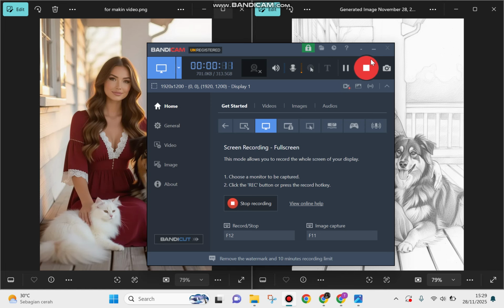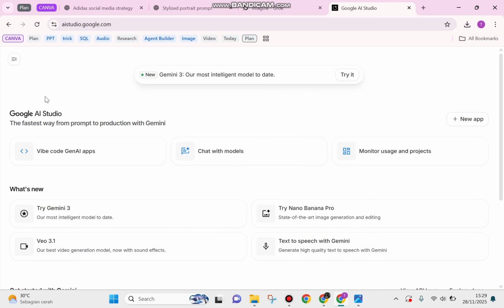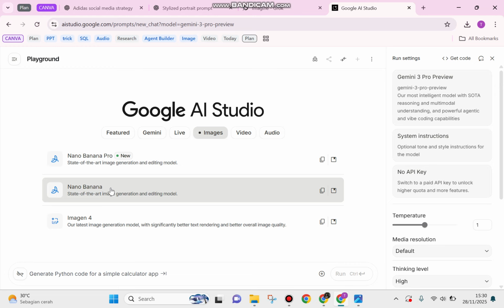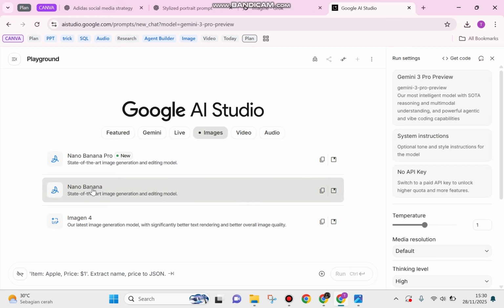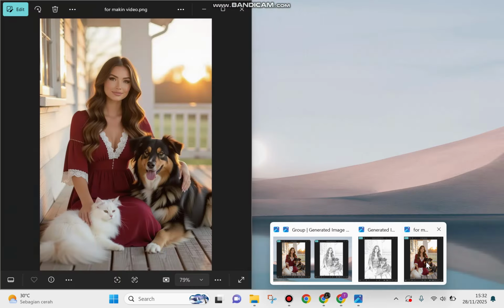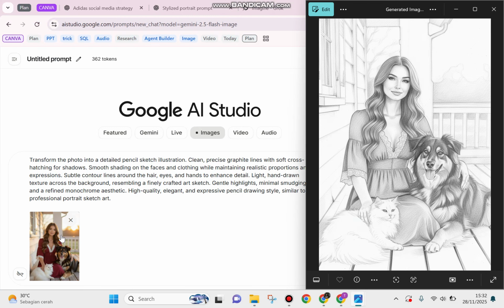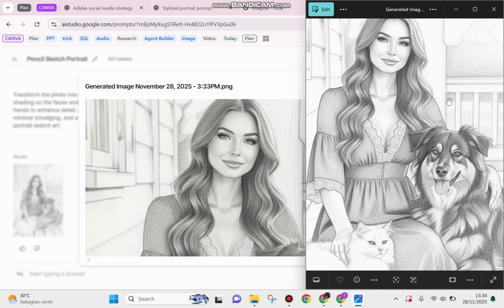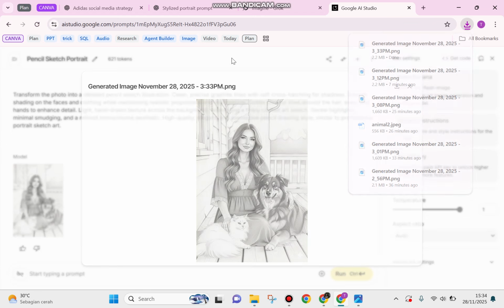Turn Any Photo into a Realistic Pencil Sketch Instantly! | Easy Tutorial with Nano Banana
Want to transform your ordinary photo into a stunning pencil sketch — without needing to draw anything? ✏️📸
In this beginner-friendly tutorial, you’ll learn how to turn any portrait, pet photo, or couple picture into a clean, realistic pencil sketch using Nano Banana. The result looks hand-drawn, soft, detailed, and perfect for gifts, social media, prints, or artistic edits.

No Photoshop brushes. No confusing layers. Just fast, simple visual magic powered by AI!

🔥 In this video, you’ll learn:
✅ How to import your reference photo
✅ Choosing the right sketch style for clean outlines
✅ Enhancing shading, hair texture, and fine details
✅ Creating soft graphite shadows for realism
✅ Exporting your pencil sketch in high-resolution

💡 Perfect for: photographers, hobbyists, artists, gift makers, AI art beginners, content creators, and anyone who loves aesthetic hand-drawn visuals.

The prompt:
Transform the photo into a detailed pencil sketch illustration. Clean, precise graphite lines with soft cross-hatching for shadows. Smooth shading on the faces and clothing while maintaining realistic proportions and expressions. Subtle contour lines around the hair, eyes, and hands to enhance detail. Light, hand-drawn texture across the background, resembling a finely crafted art sketch. Gentle highlights, minimal smudging, and a refined monochrome aesthetic. High-quality, elegant, and expressive pencil drawing style, similar to professional portrait sketch art.